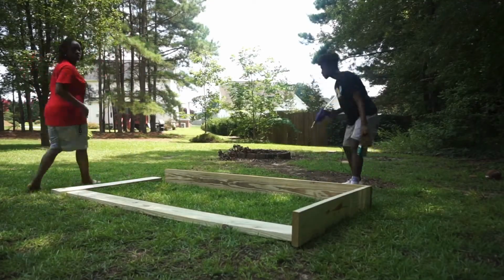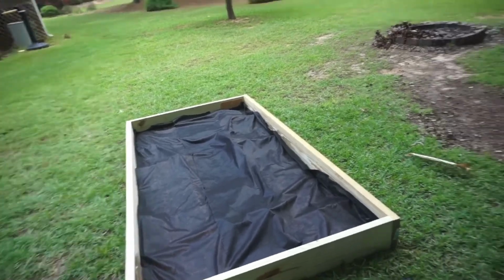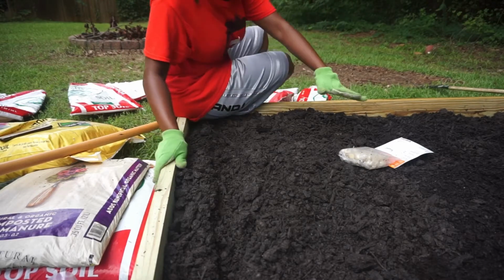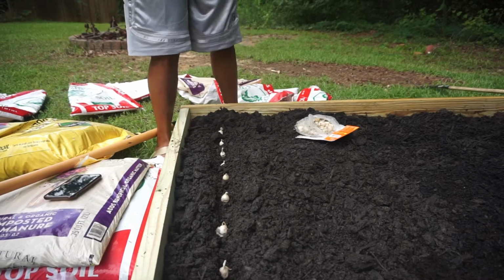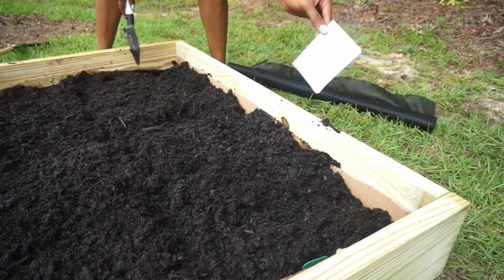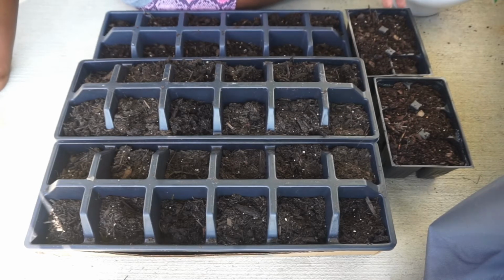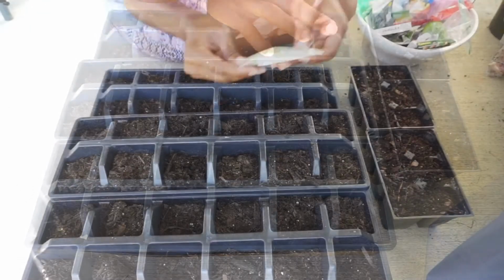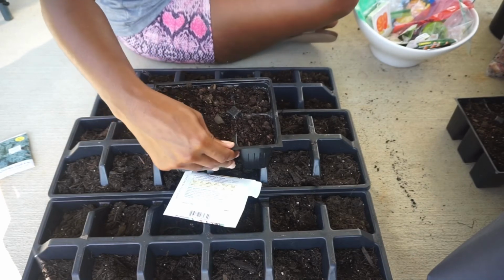VLOG SPEND THE DAY WITH ME | HOW TO START YOUR FALL GARDEN | THE MOM COMPANY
Hey Company!

I took helping my mom with her fall garden as an opportunity to show you all how I would start my own using raised beds. This would be my first time doing this without my handy dandy husbae. He would be so proud. lol I will try to link the supplies below and of course let me know in the comments if you plan to start gardening and what you want to plant.

Supplies all purchased from Lowe's

Wood
Nails
Impact drill
Cardboard boxes and/or landscaping fabric
Organic garden soil and Top soil (this bed took about 10 bags of top soil and 2 bags of Organic Raised red soil)

Moms Garden soil
My Garden soil

BOTH ARE GREAT OPTIONS

Join The Mom Company on other socials!!!